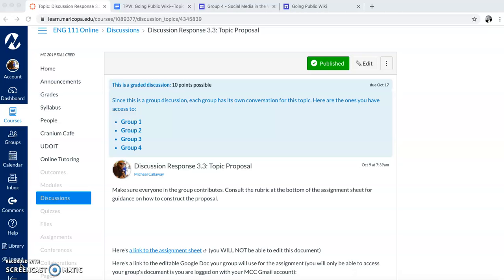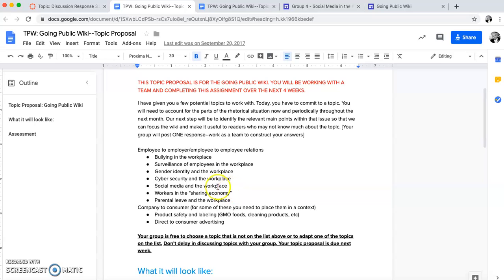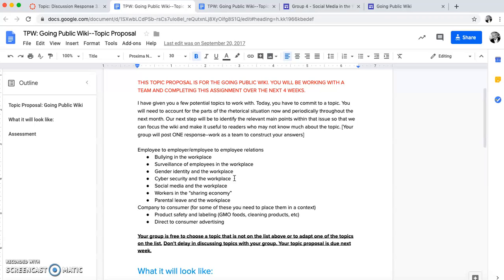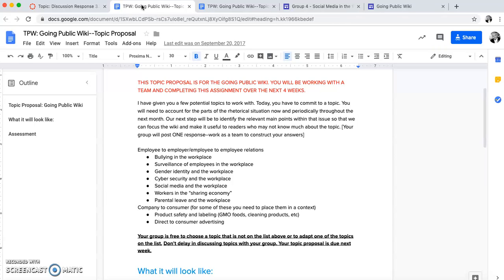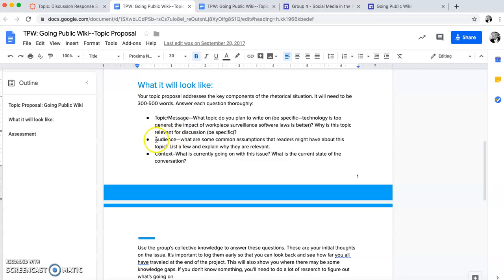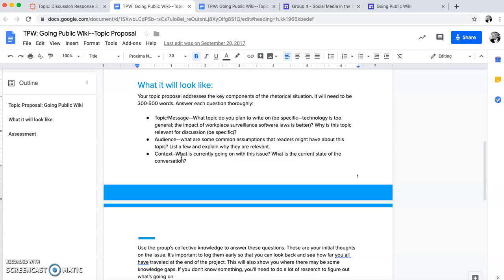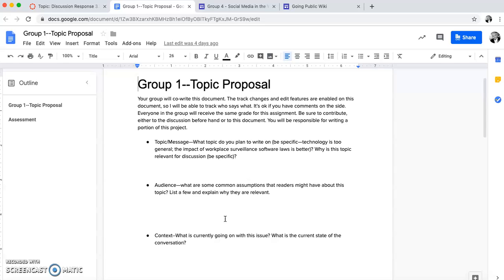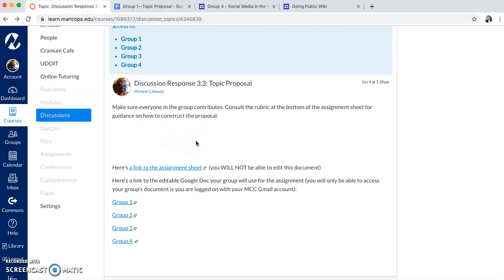Going Public Wiki Topic Proposal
This video offers an explanation of the assignment & how you will post it.